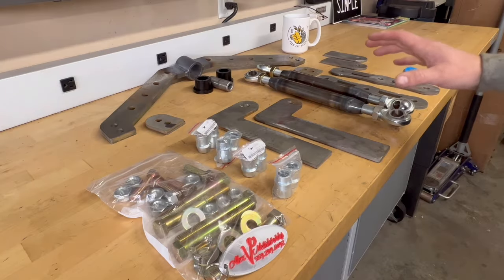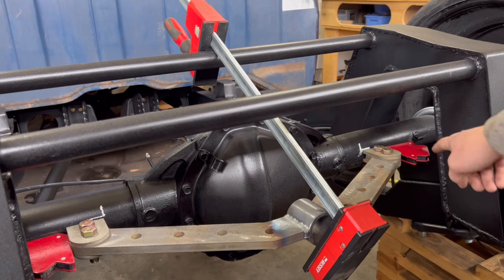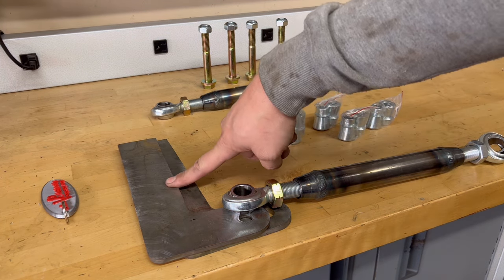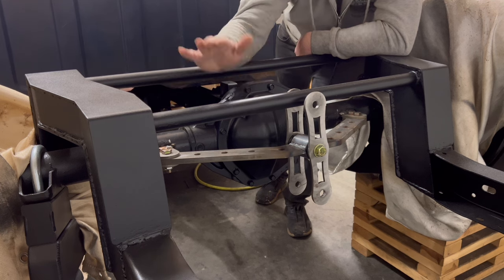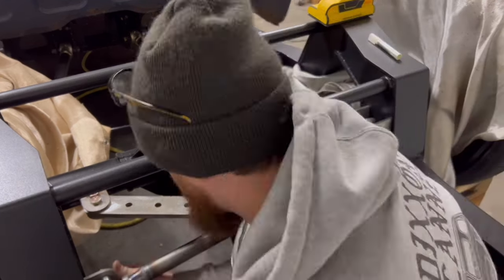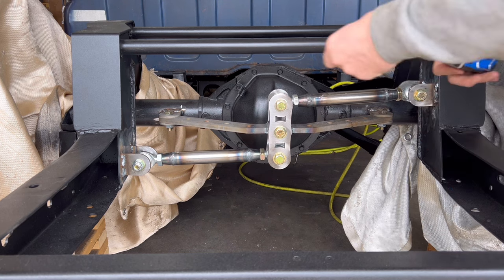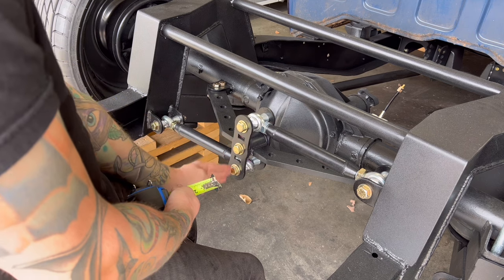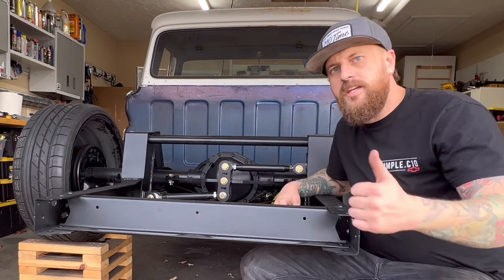FRANCIS EP.9 | Watts Link Step-By-Step Installation Tutorial. Great upgrade for air ride suspension.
This step-by-step will show you how to install Velaworks Step Notch on your 63-72 C10! This notch is a must if you're bagging your C10! for parts, merch, and DIY tutorials!

→ Exclusive Parts for your C10.
→ DIY Tutorials, including my step-by-step "Air Ride Guide".
→ Links to all my favorite C10 parts with reviews!
→ Build Profiles for all my past builds.
→ Simple.C10 Merchandise.

→ My Channel Home Page:  @simple.c10